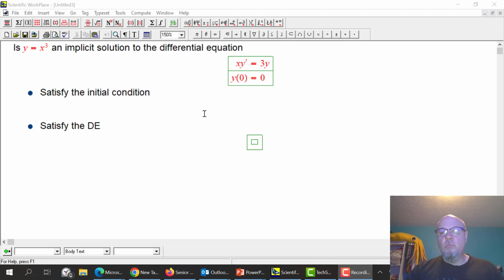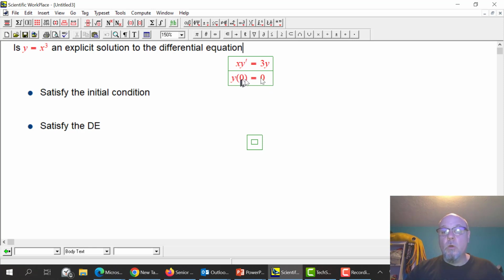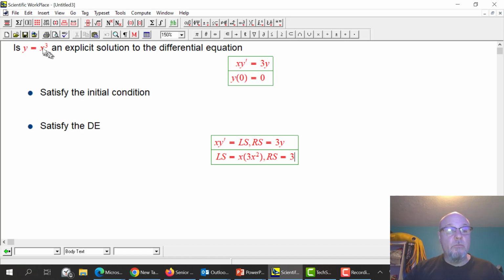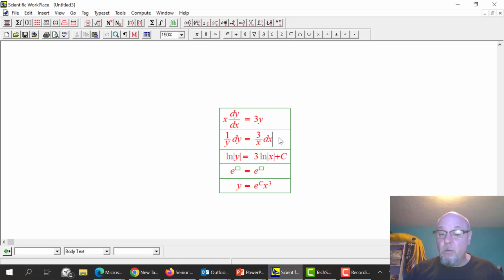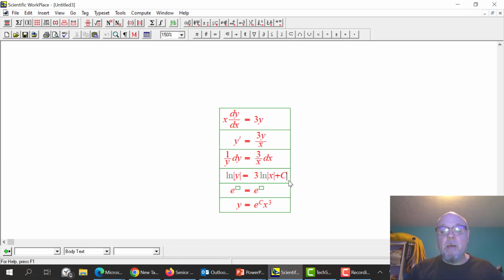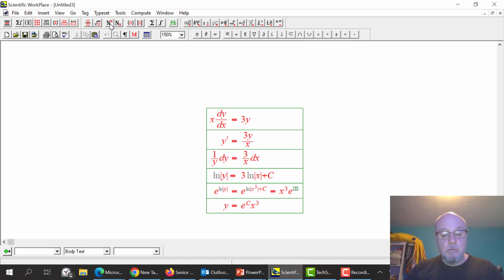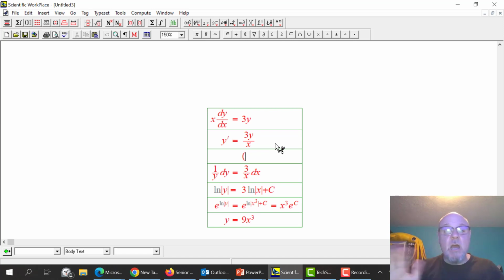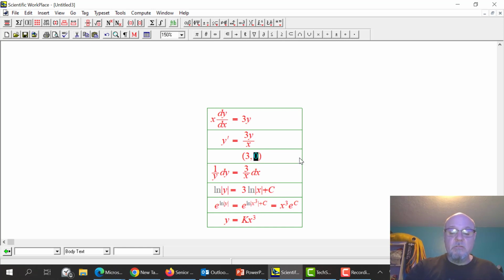Verify a solution to a differential equation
I verify that a proposed solution is a solution to a differential equation. Also hinted at is the existence and uniqueness theorem.